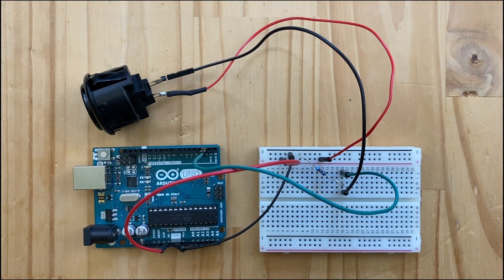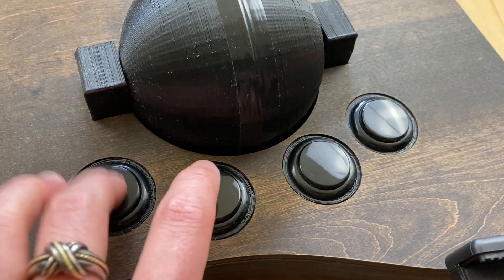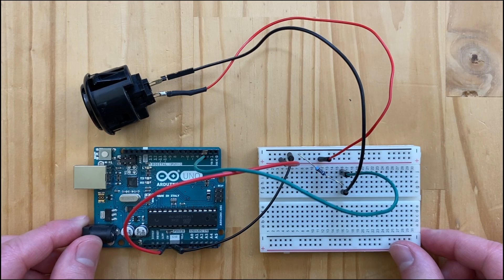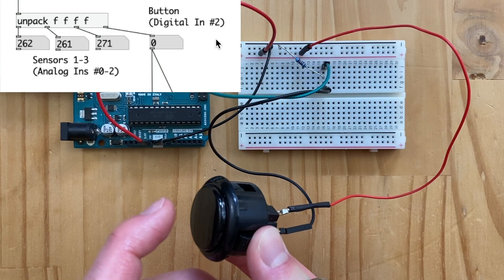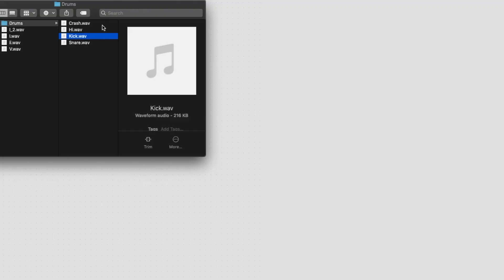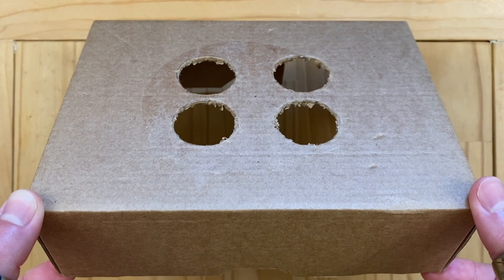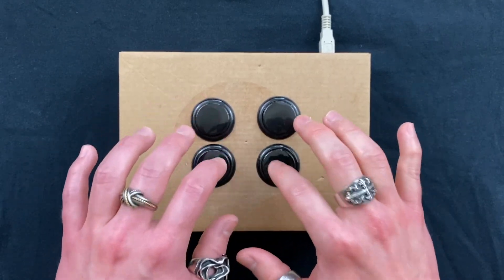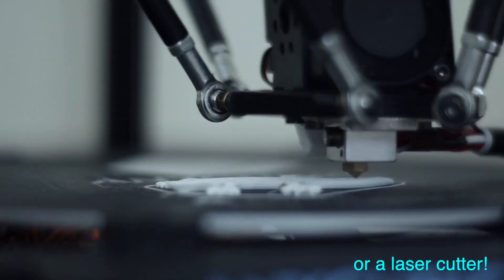Let’s Build a Finger Drum Controller! (Sending Digital Values from Arduino to Max/MSP & Pure Data)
We'll learn how to use the digital input pins on Arduino and send digital values to Max/MSP or Pure Data! We'll also cover debounce!
And then we’ll build a custom finger drum controller using arcade buttons!!

This will be a fun DIY project to do over the weekend! Create yourself a nice finger drum controller prototype to play around with!!

Materials Needed (make sure to keep the cardboard boxes!)

-Sanwa Arcade Buttons

-Breadboards + Wires Set (Cost effective!)

-Arduino Uno

-Arduino Nano (if you want to plug an Arduino directly to the breadboard)

-Resistor Set (includes the 10k Ohm resistor that we need for this vid)

-Rubber Feet

-Standoffs (if you're using Arduino Uno)
(any of these should work! I used a standoff from Sparkfun in this video)

-Materials used for soldering (reference my soldering vid on stuff to buy)

-Compass (any of these should work!)

Timeline
0:00 - Intro
1:00 - What to Buy
1:49 - What is a Digital Pin?
2:22 - Connecting a Button to Arduino
3:47 - Programming in Arduino IDE
5:08 - Programming in Pure Data & Max
7:43 - Building a DIY Finger Drum Controller
10:05 - Outro